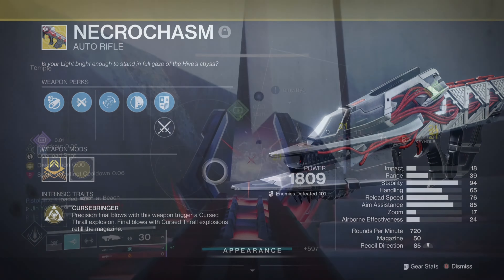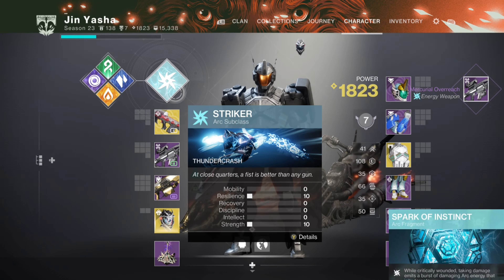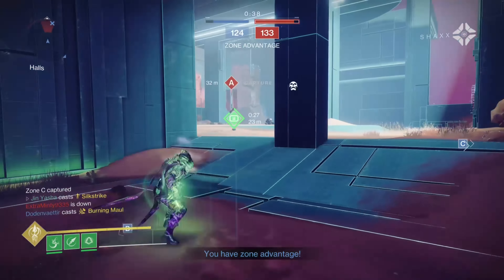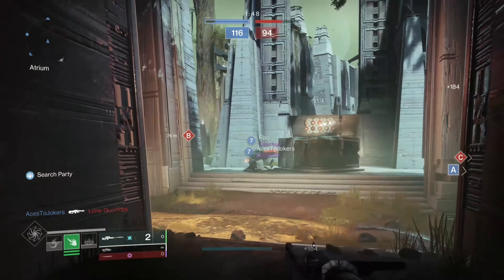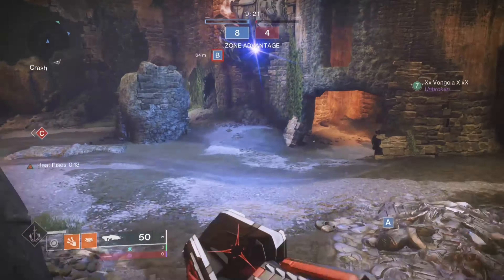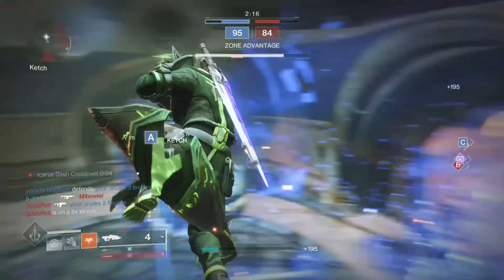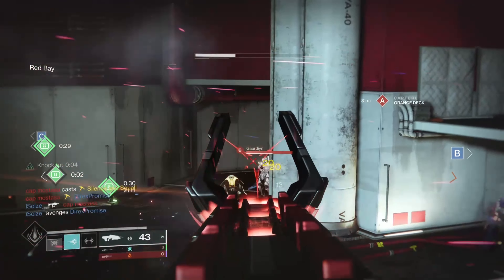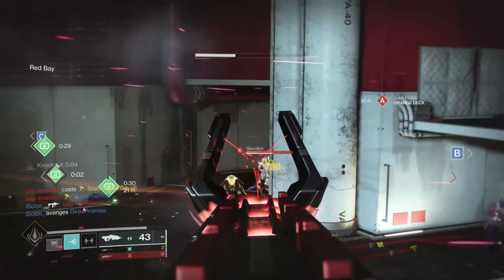Necrochasm Build all characters. (Pre The Final Shape)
Here’s three Necrochasm builds I’ve been using all last season before the final shape. Now that TFS is here I’m excited to see how this build grows.
If you have other builds please drop them in the comments so I can give them a try!

If you want to catch me live or anywhere else all those links are